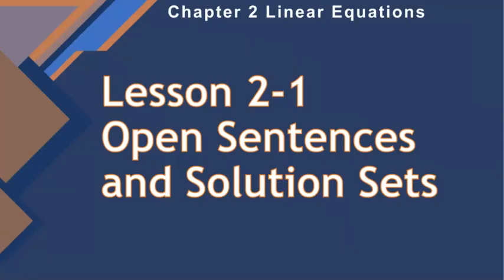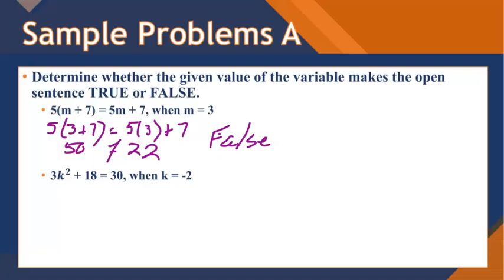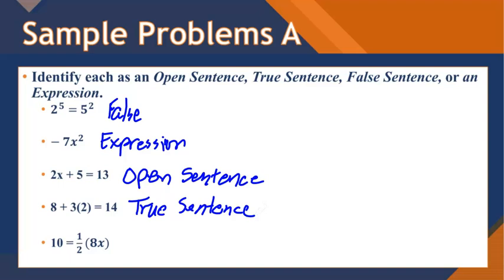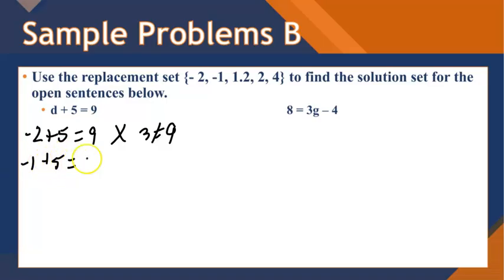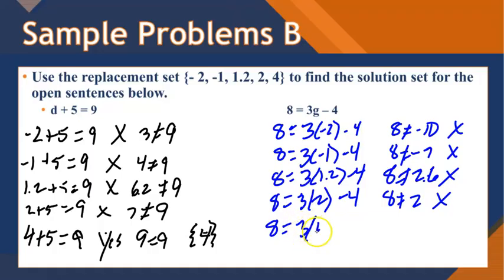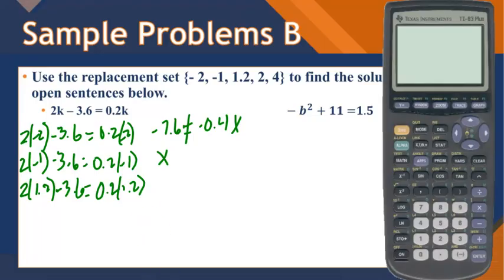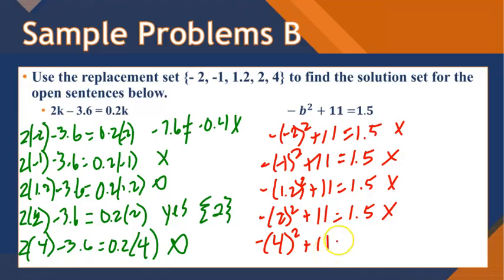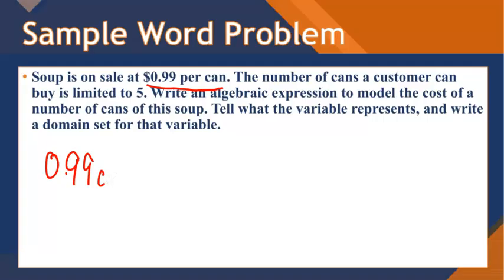Lesson 2-1 Open Sentences and Solution Sets